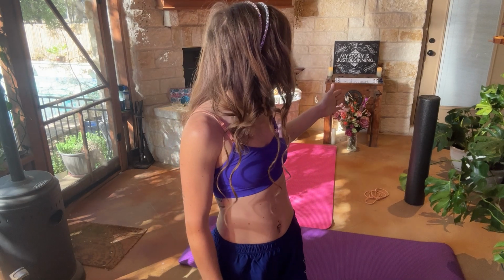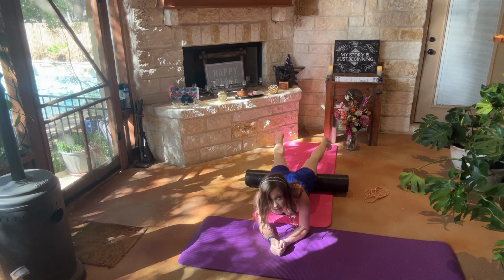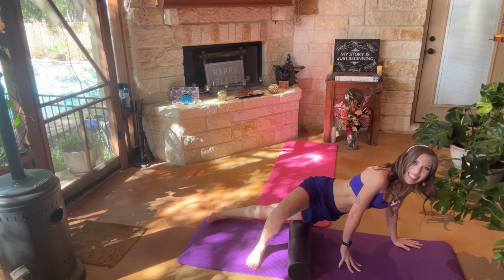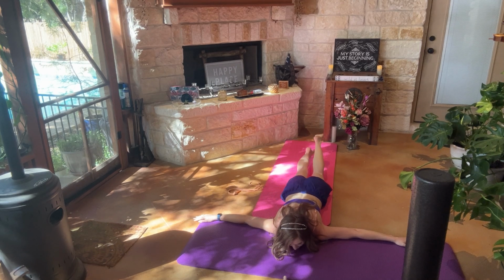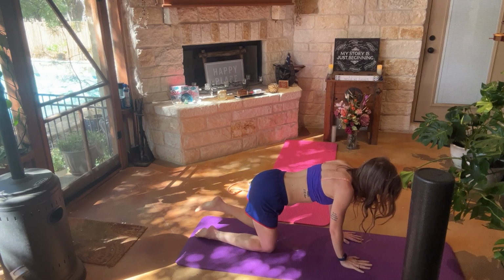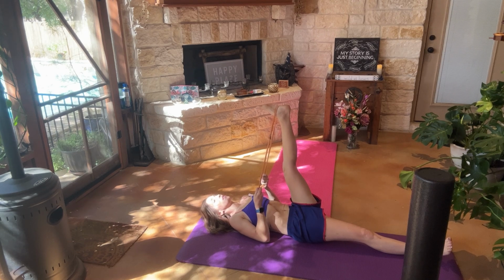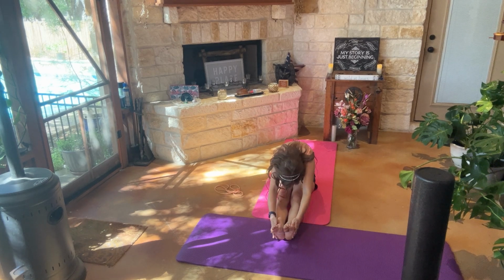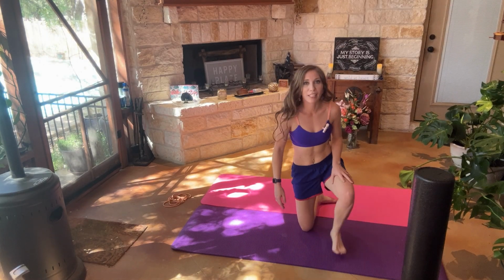Yoga with Jenna Session Eighty One (LXXXI) | Mobility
A free flow yoga mobility routine that includes the use of a foam roller and band as well as poses that require no equipment at all!

Please hit the Thanks button below the video to help me improve the quality of content, perhaps rent a studio and go big on the Halloween themed content I’d like to do during October! Thank you so much!